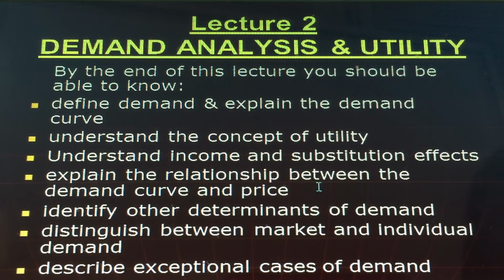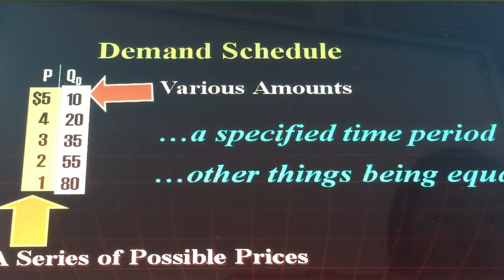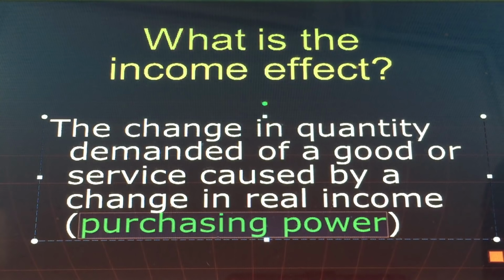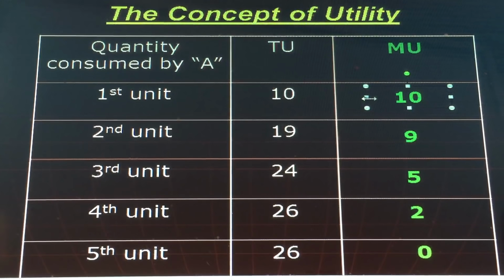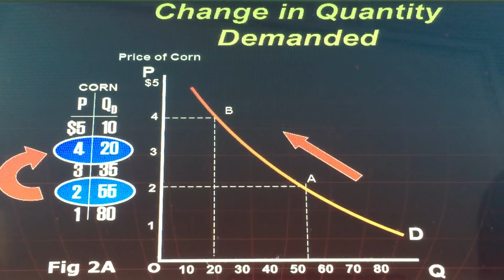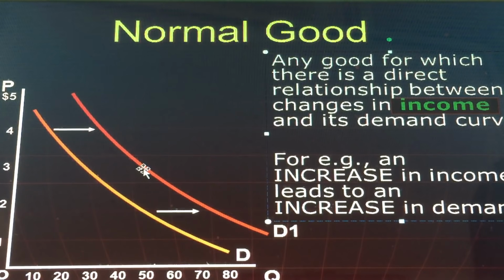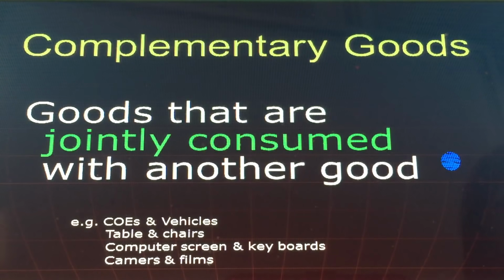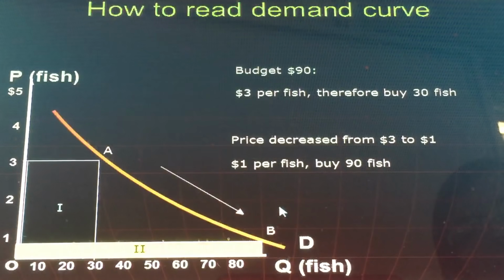BM0007 lecture 2 Voice over for Demand Analysis